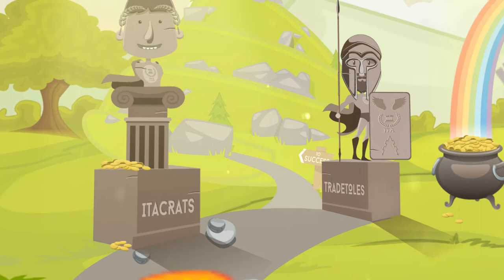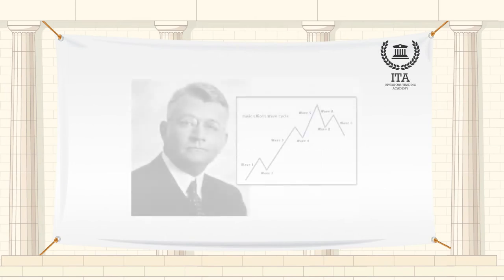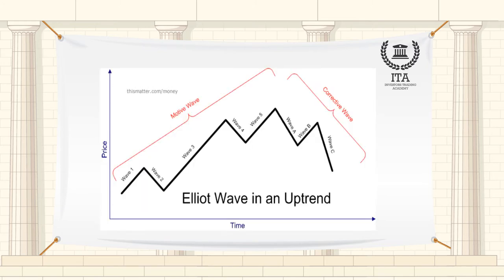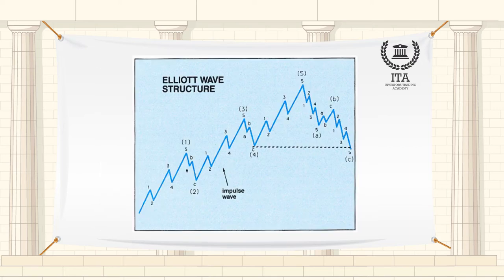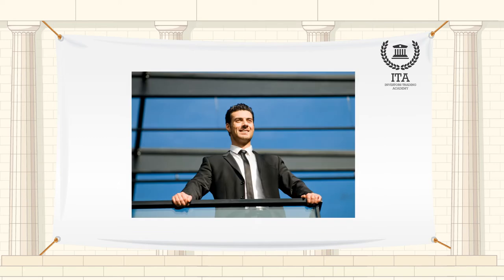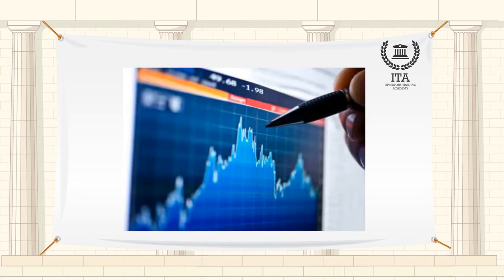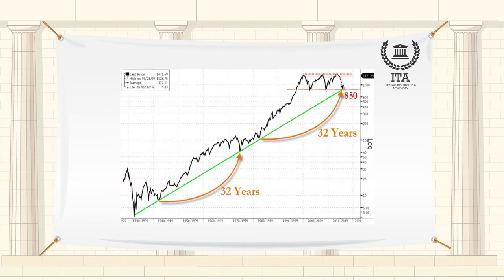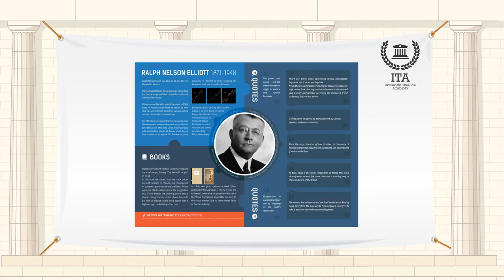What is The Elliott Wave Theory?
Our word of the day is “Elliott Wave Theory”
“The Wave Principle” was developed by Ralph Nelson Elliott’s, it is a discovery that social, or crowd, behavior trends and reverses in recognizable patterns. Using stock market data for the Dow Jones Industrial Average as his main research tool, Elliott discovered that the ever-changing path of stock market prices reveals a structural design that in turn reflects a basic harmony found in nature. From this discovery, he developed a rational system of market analysis.
Elliott Wave Principle measures investor psychology, which is the real engine behind the stock markets. When people are optimistic about the future of a given issue, they bid the price up.
Elliott isolated thirteen “waves,” or patterns of directional movement, that recur in markets and are repetitive in form, but are not necessarily repetitive in time or amplitude. He named, defined and illustrated the patterns. He then described how these structures link together to form larger versions of the same patterns, how those in turn are the building blocks for patterns of the next larger size, and so on. His descriptions constitute a set of empirically derived rules and guidelines for interpreting market action.